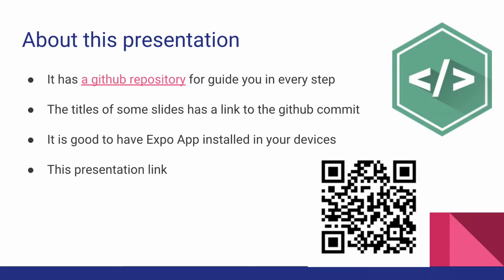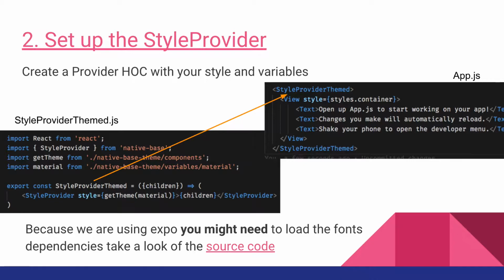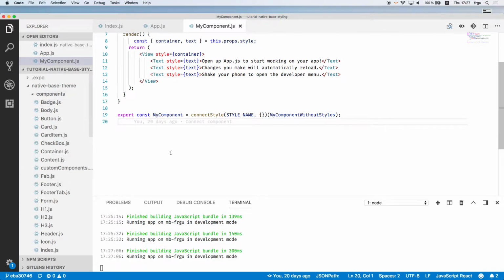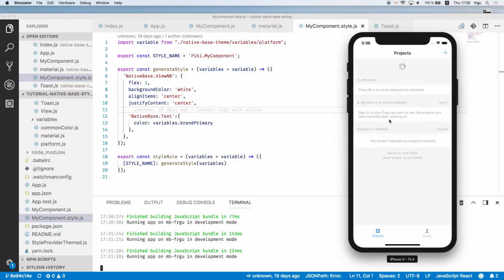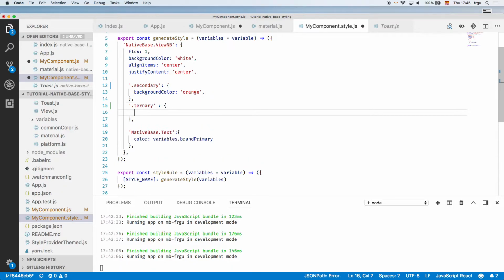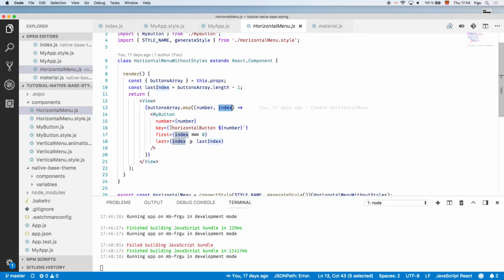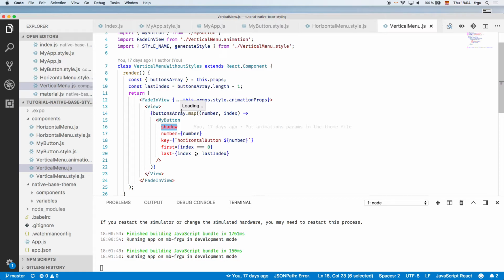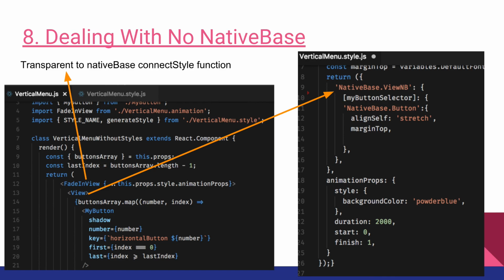Style your App with React Native & NativeBase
How to create an App with create-react-native-app and style using the nativeBase theme support